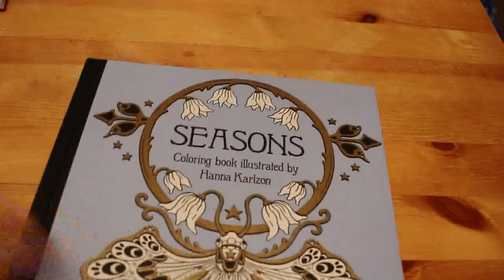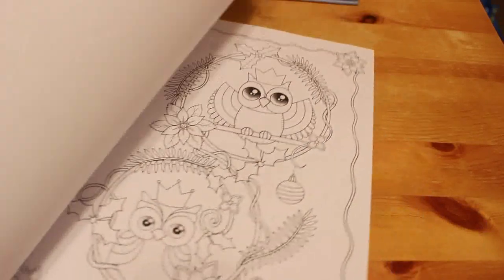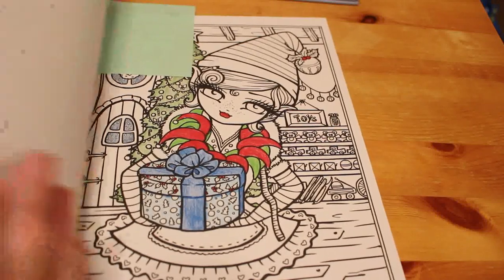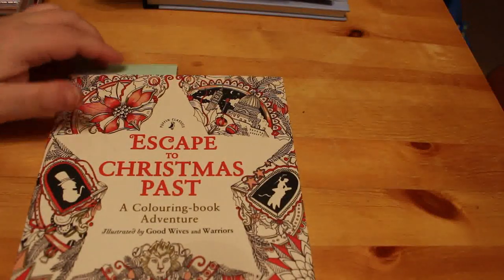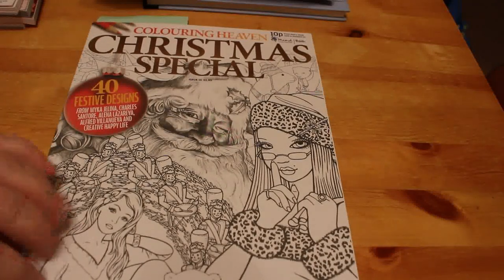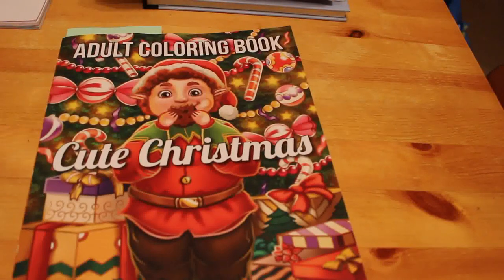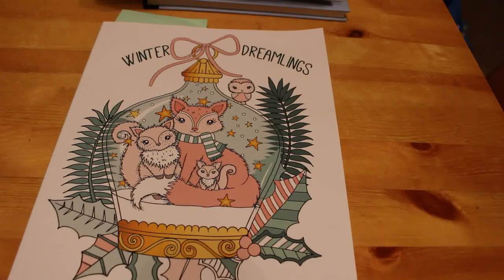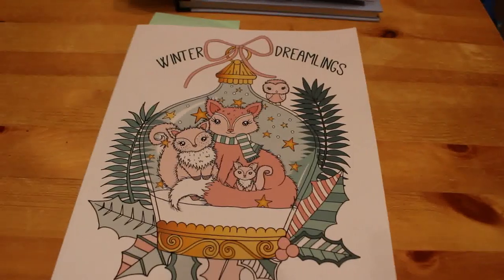Adult Colouring CHristmas 2019 Books to colour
Books I hope to use in December